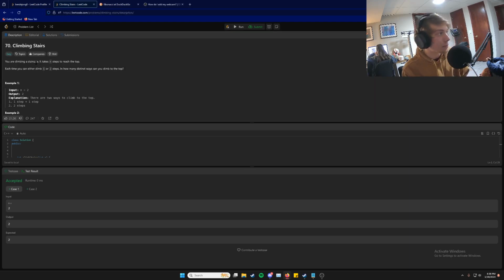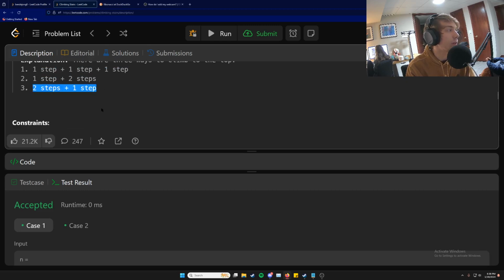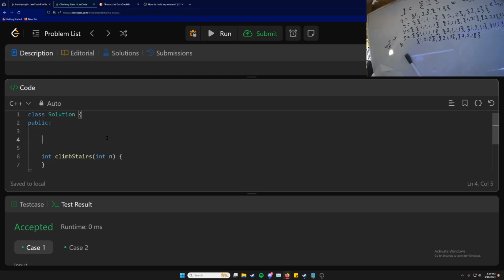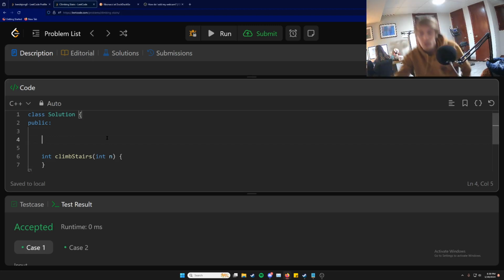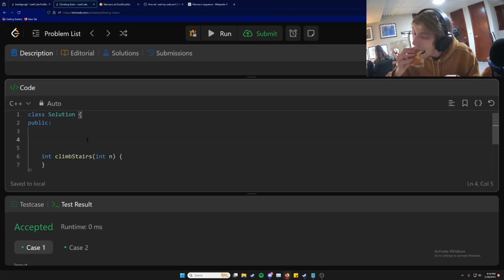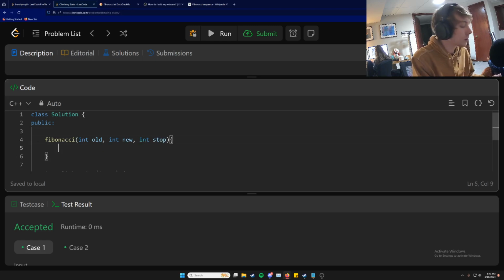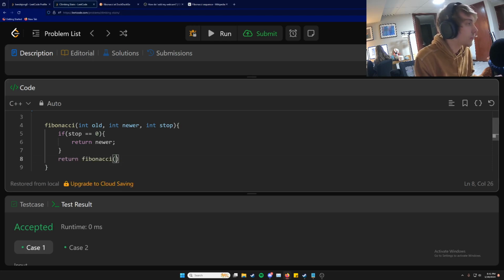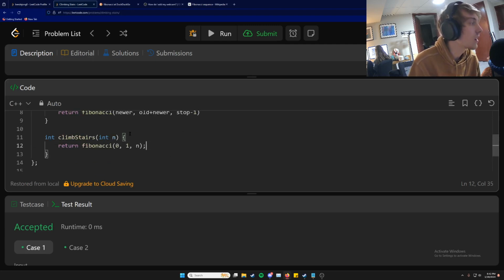Leetcode Problem "Climbing Stairs" BenTime solution recursion wow and eating a sandwich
Hi guys im solving this awesome leetcode problem hackerstyle. I love recursion wow.

0:00 start of the video
1:22 drawing a pretty picture
2:10 talking about fibonacci sequence
3:00 bite sandwich
3:02 chewing
3:10 programming
5:34 end of the video